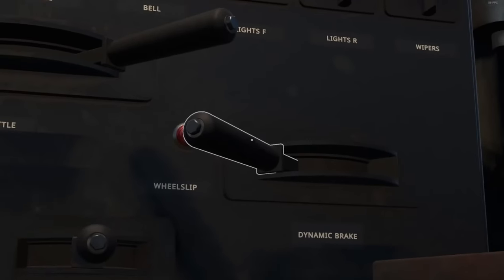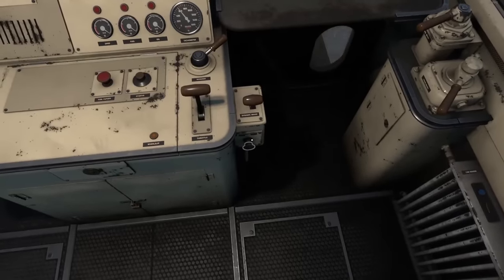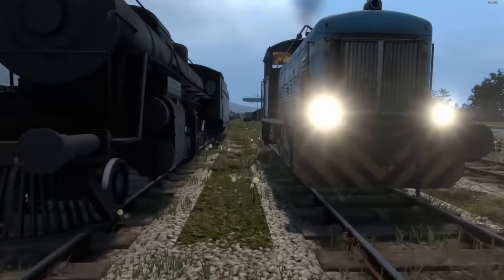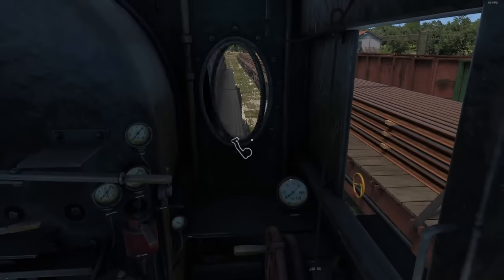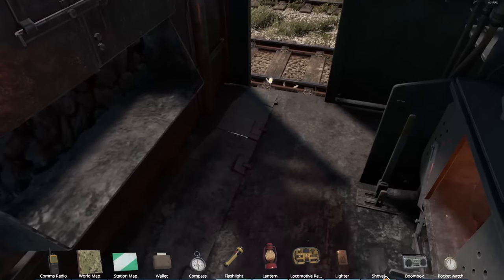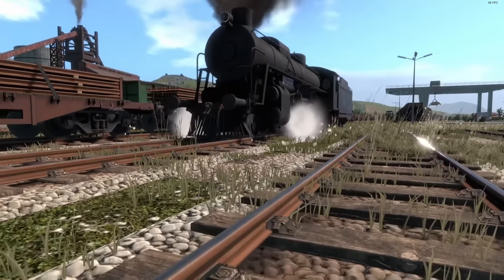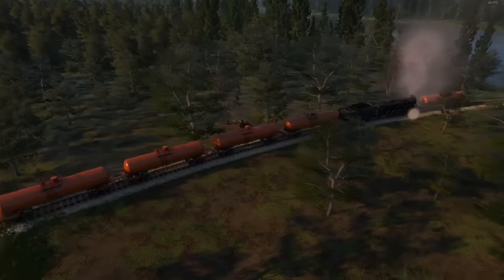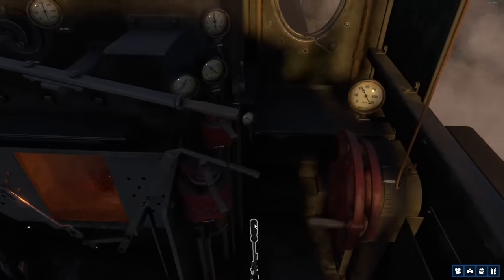Derail Valley: Simulator is the best train game experience. Period.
The insane folks over at @altfuture have crossed the finish line, putting out Derail Valley's biggest update ever, after years of work. How is it? Incredible. Absolutely incredible. Huge props to them, I can't think of any train game experience out there that's better.